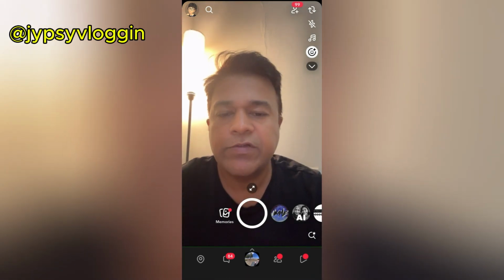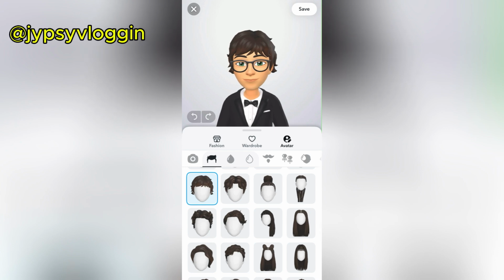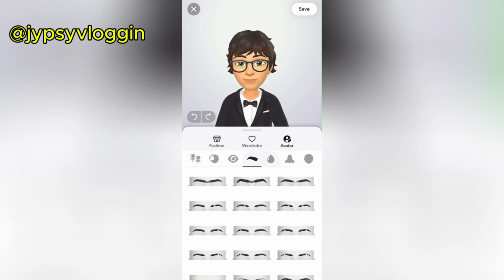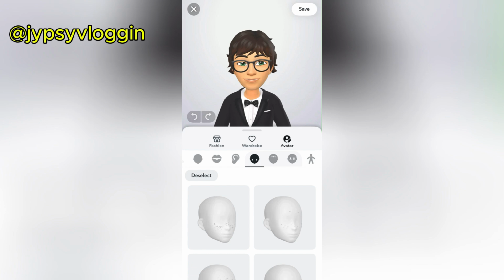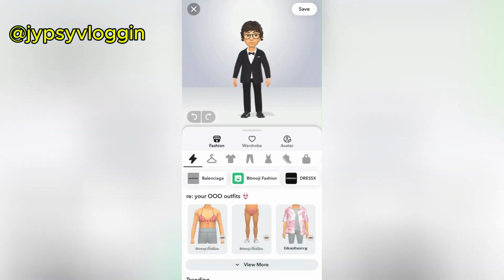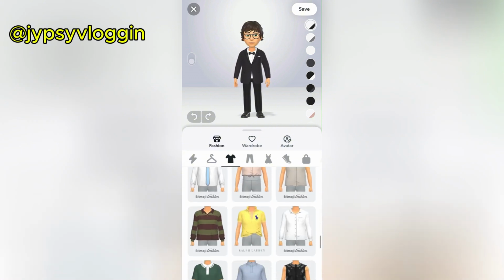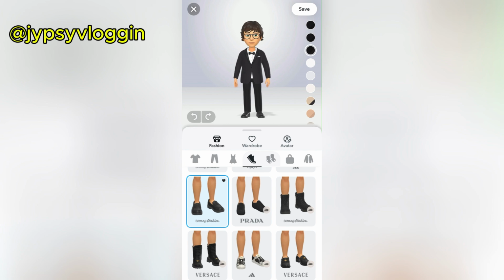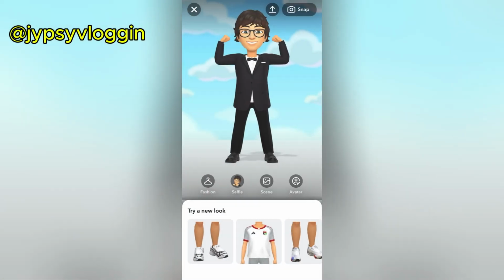How to get clark kent bitmoji in snapchat